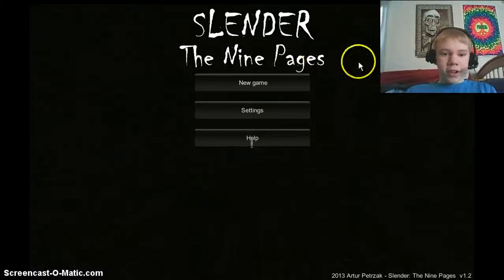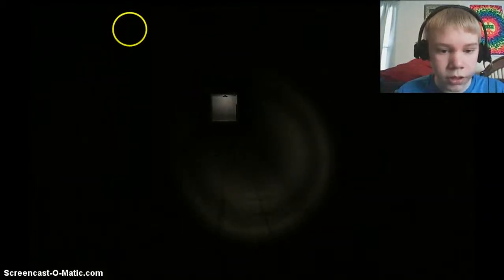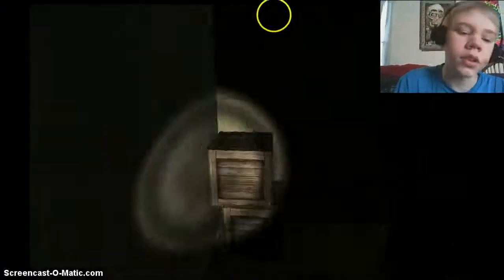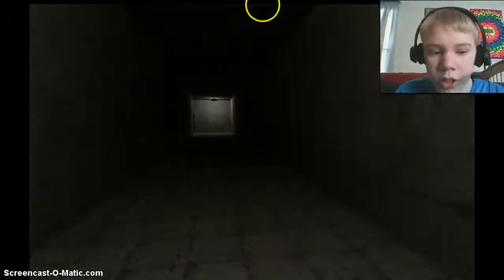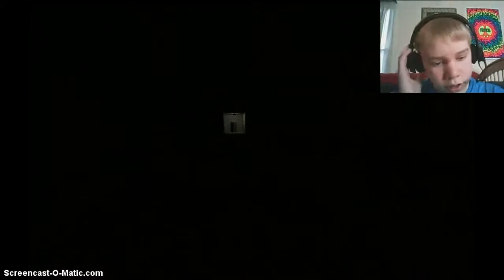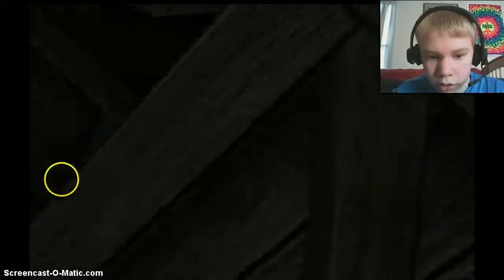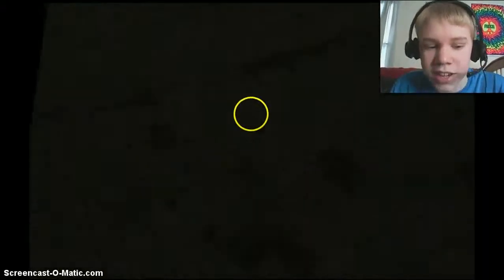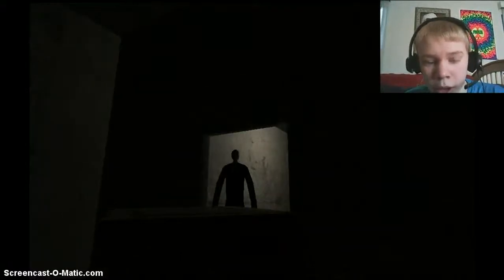Slender The Nine Pages #1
no Baby Cakes Dont Touch me I call For Devorice